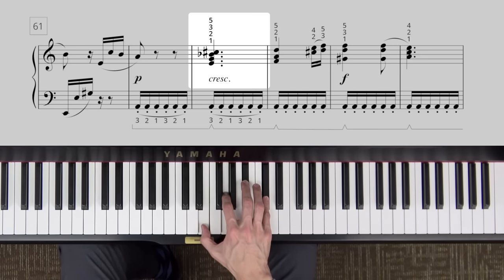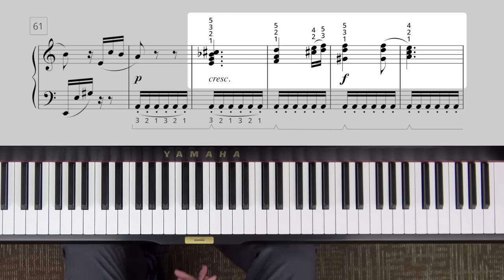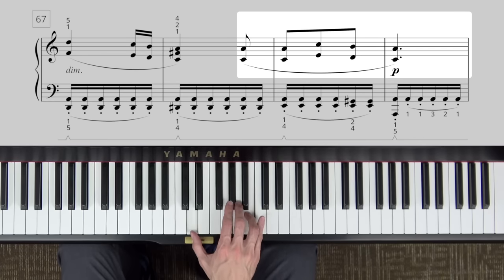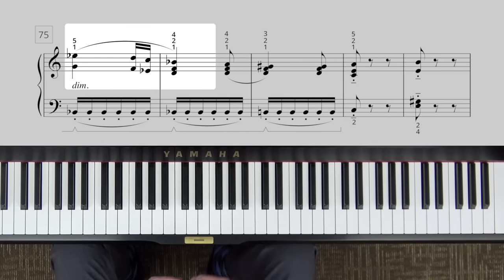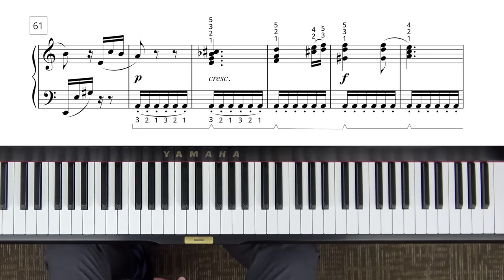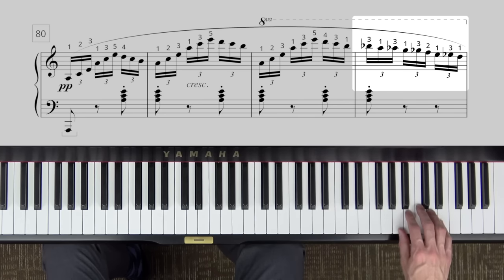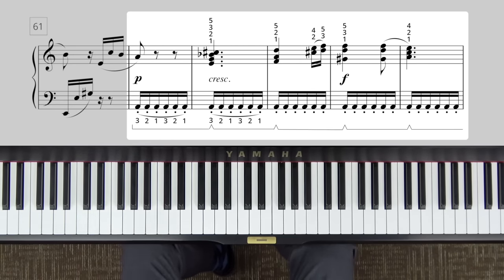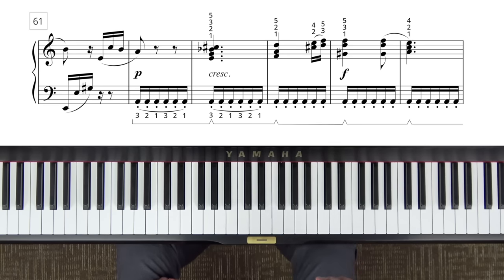How to Play Für Elise by Beethoven: C Section | Piano Tutorial - Intermediate Level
OR Hoffman Academy Premium members may download the sheet music for free using the "Printables" button on this lesson
Need a piano?

Joseph Hoffman teaches a simplified, Level 1 arrangement of Ludwig van Beethoven's timeless classic, Für Elise.